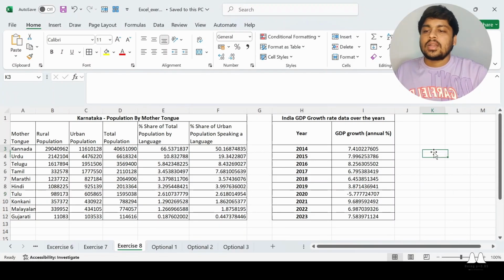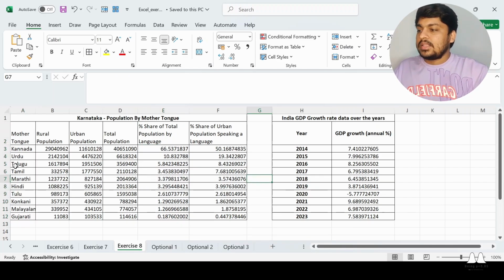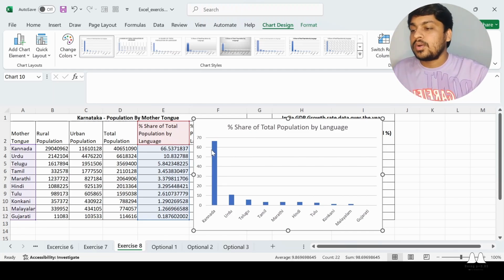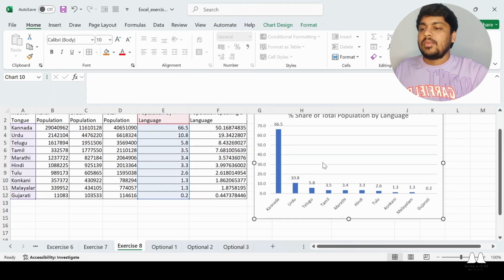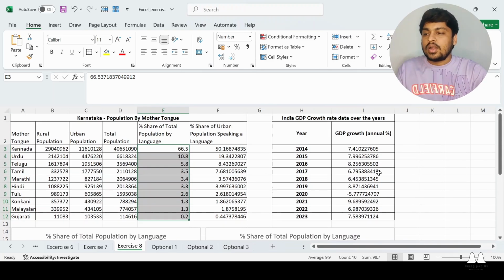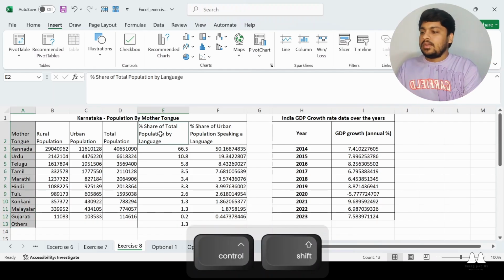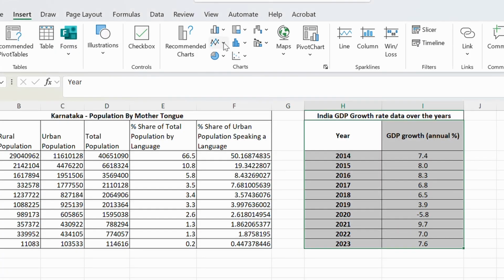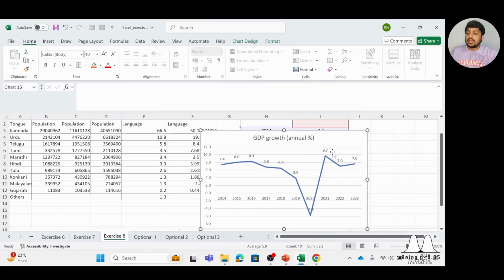EP8 Excel Charts and Graphs Tutorial | Learn Excel Basic to Advance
Welcome to 'Being Significant'! In this Excel tutorial, I’ll teach you how to create beautiful and insightful charts and graphs to visualize your data effectively. From basic to advanced, this video covers the essentials you need to make your data shine.

🔑 What You’ll Learn:

1. How to create Bar Charts to compare data visually
2. Design Pie Charts for proportion-based data
3. Use Line Graphs to showcase trends over time
4. Explore advanced options like Tree Maps for hierarchical data